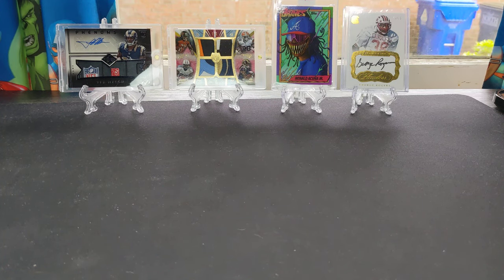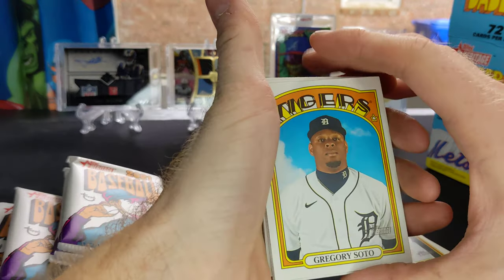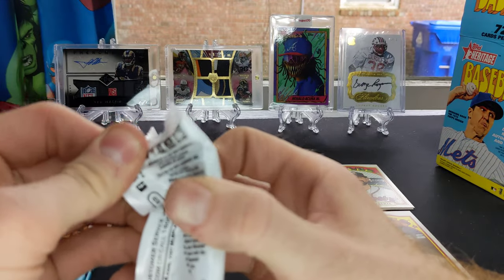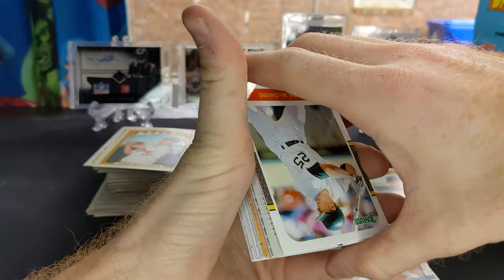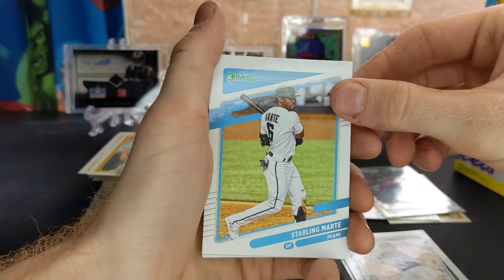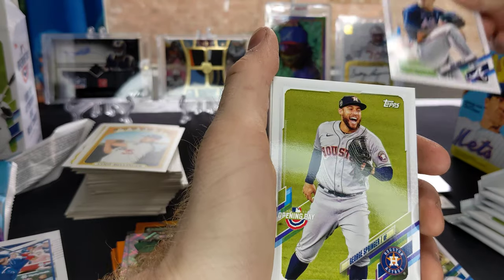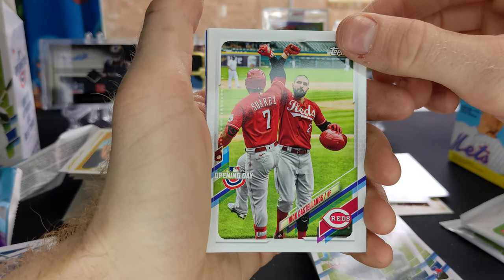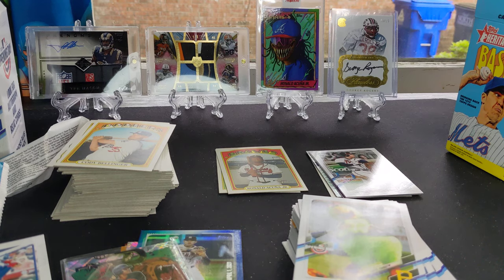2021 baseball retail review! heritage, opening day, and donrus!